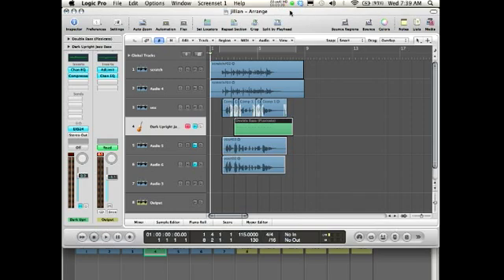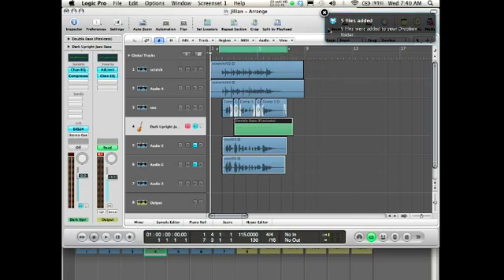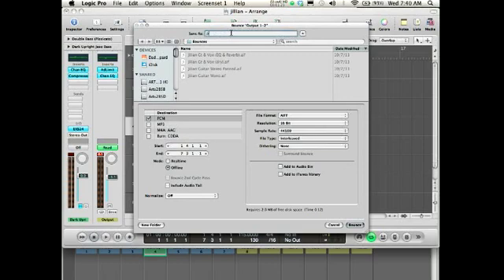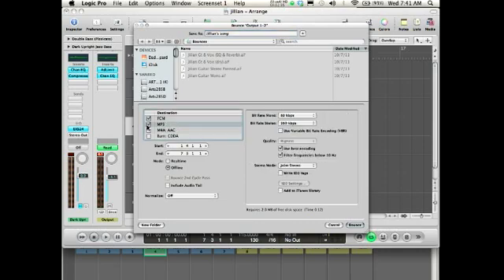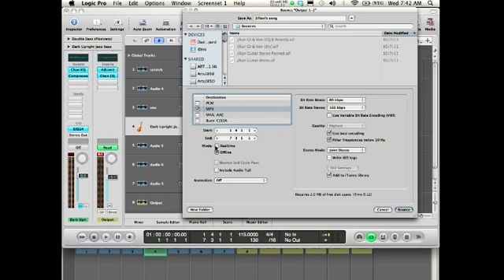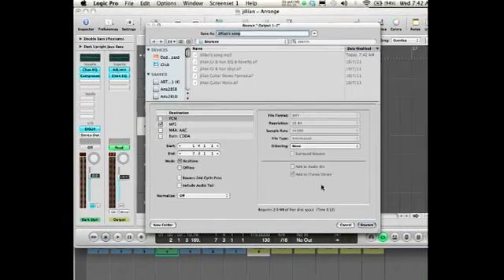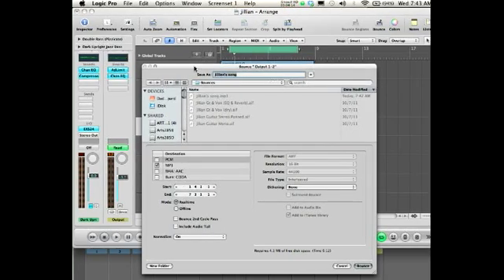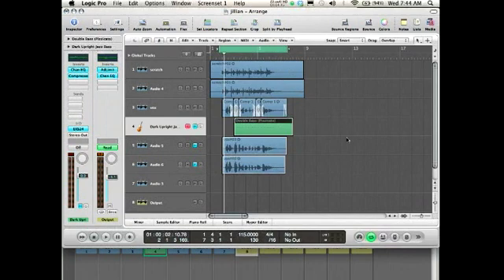Finalize Your Logic Pro Mix as an .mp3 (or other file type)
tips on how to export your project as an .mp3 or other format.